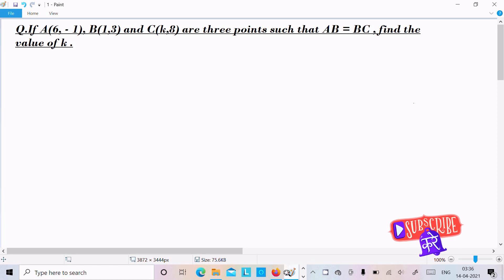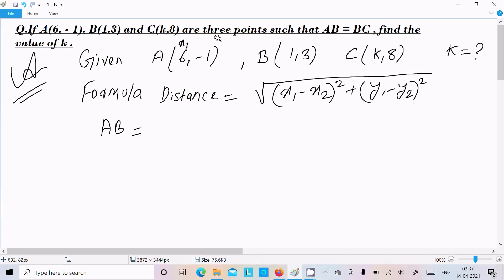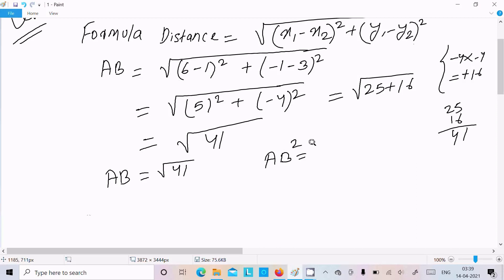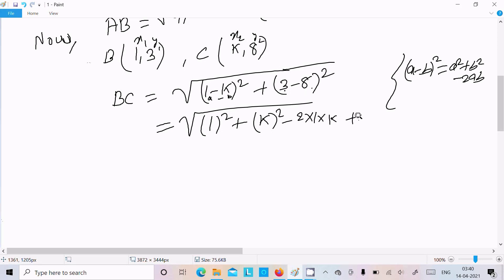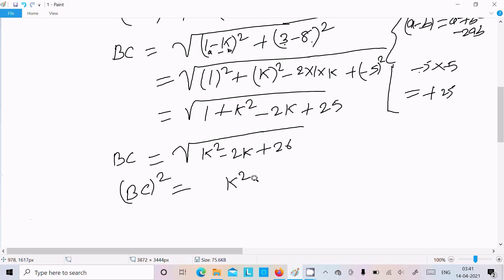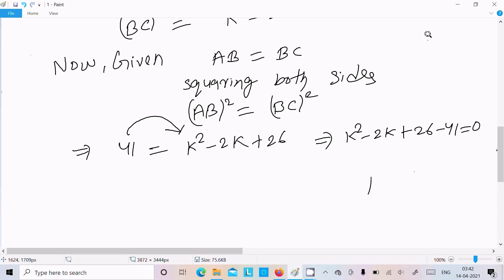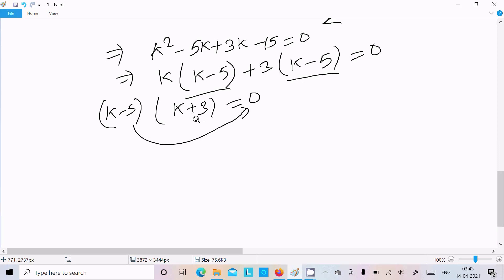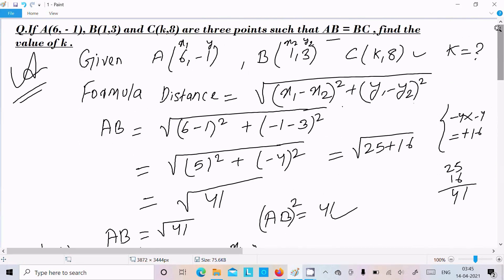If a(6, -1), b(1, 3) and c(k, 8) are three points such that ab = bc find value of k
If A(6, - 1), B(1,3) and C(k,8) are three points such that AB=BC,find k

If A(6, –1), B(1, 3) and C(k, 8) are three points such that AB= BC, find the value of k.

If A(6,1), B(1,3), and C(x,8) are three points such that AB=BC, what is the value of x?

a(6 1), b(1,3) and c(k 8) are three points such that ab=bc find the value of k

a(6, - 1); b(1, 3) and c(x,8) be three points such that ab = bc find x.

find out if the points a 1 2 b(1 3) and c 2 3.5 are collinear